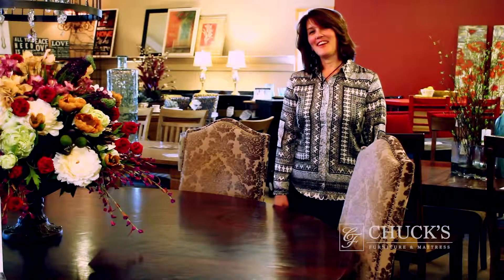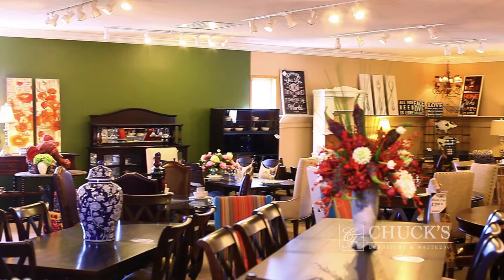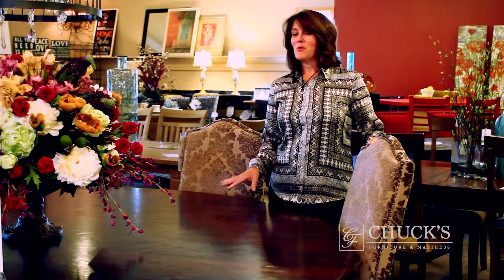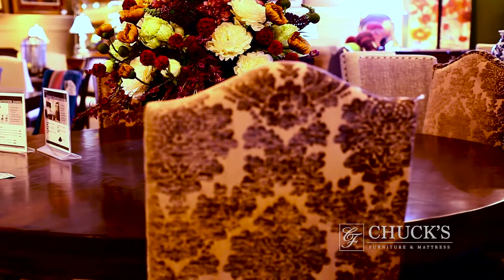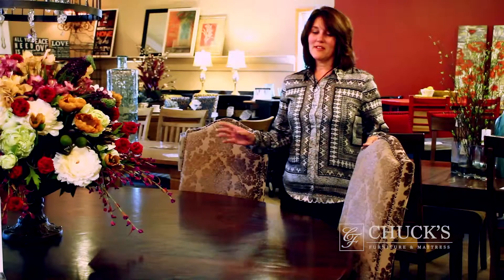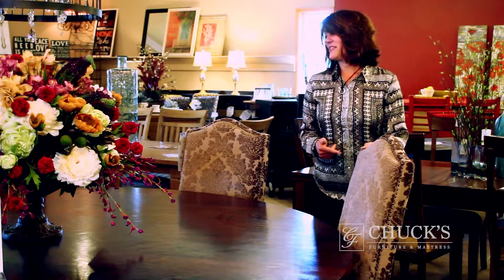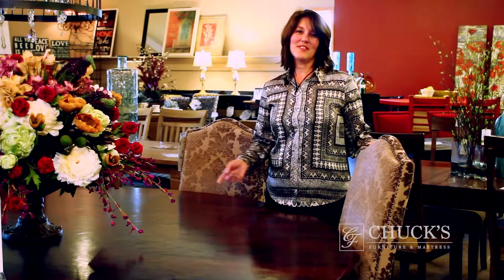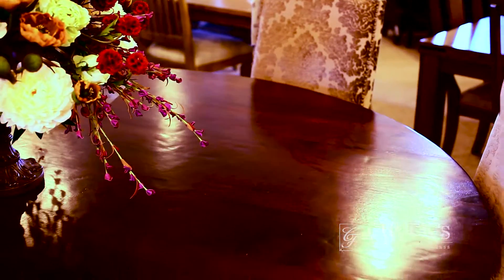Darlene and Home Trends and Design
Home Trends and Design features beautiful, solid wood furniture. These are very unique pieces and will awe anyone that visits your home.